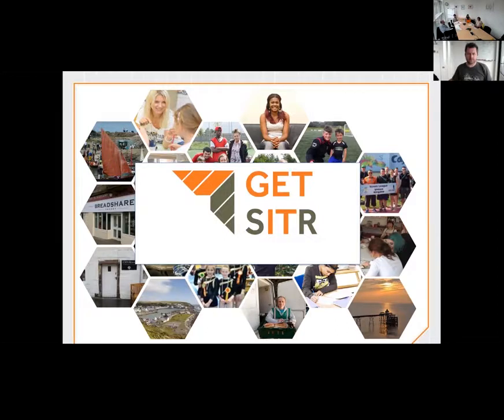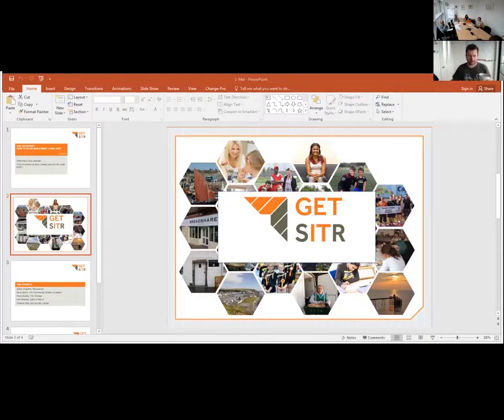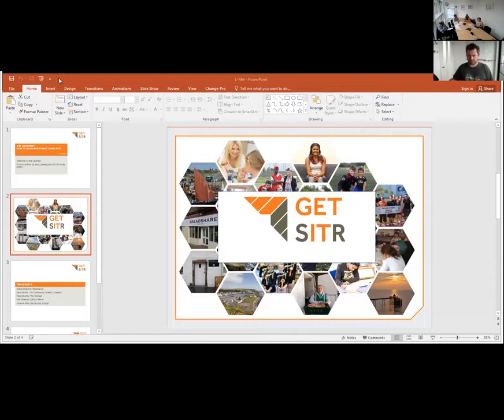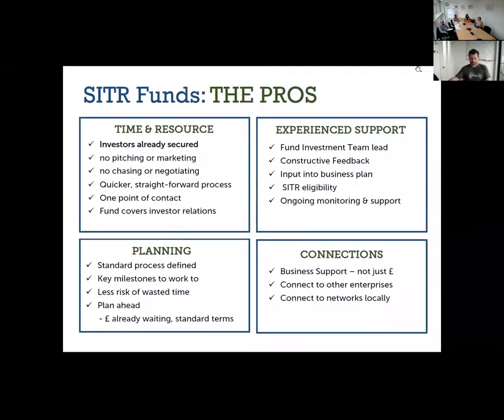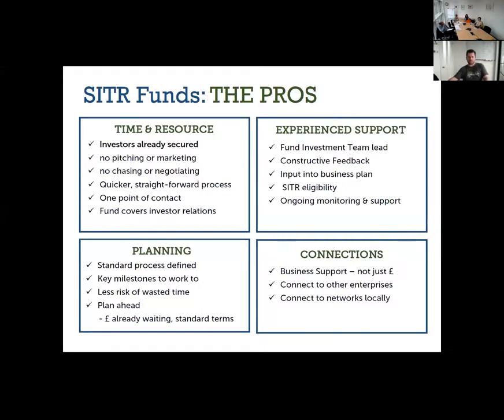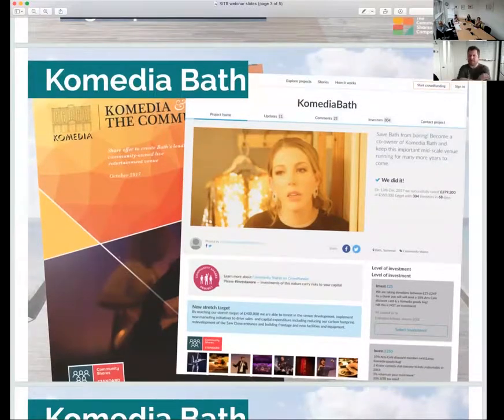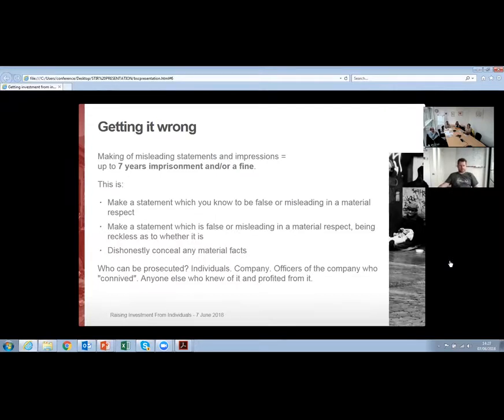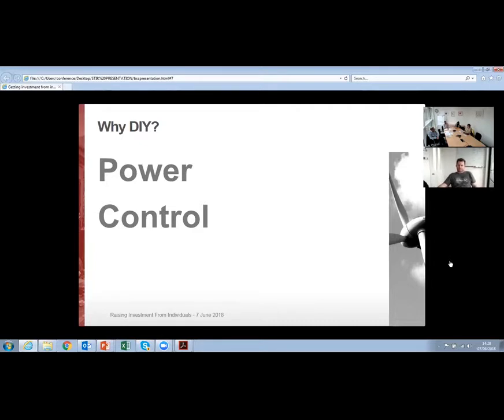Ask an Expert: How to raise investment using SITR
This webinar is for charities and social enterprises to learn more about raising investment using SITR.

Our panel of experts cover the three different ways that you can access investors who might be interested in using SITR: through funds; crowdfunding and community shares; and directly from individuals. You will also hear from Neil Pearson, our technical tax expert on the relief.

Order of the webinar:

Melanie Mills, Big Society Capital: Introduction

(0:05:00)
Grace England, Investment Manager, Resonance - SITR Funds

(0:21:00)
Dave Boyle, Director, The Community Shares Company - Crowdfunding

(0:42:00)
Russ Bubley, Founder, I for Change - Direct/DIY

(0:57:00)
Neil Pearson, Partner, Mills & Reeve - SITR and Technical Guidance

(1:02:00)
Q&A

Social Investment Tax Relief (SITR) is the government’s tax relief for social investment, which encourages individuals to invest in charities and social enterprises. Individuals receive a 30% tax break when investing into an eligible organisation.